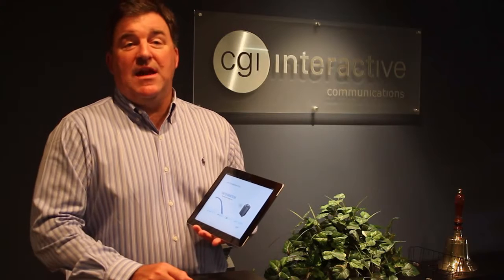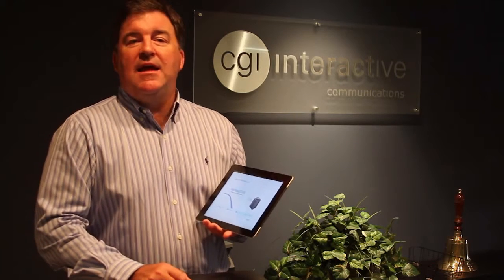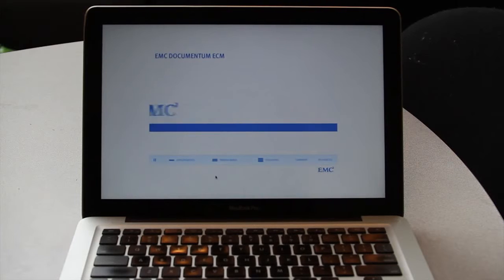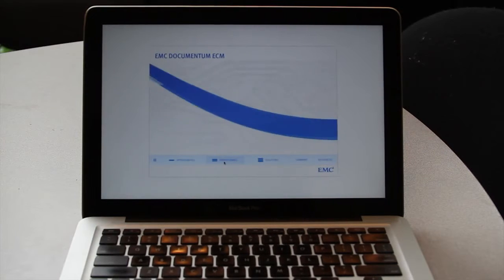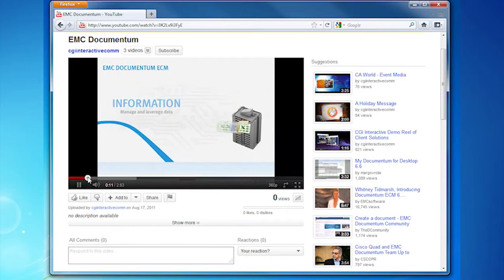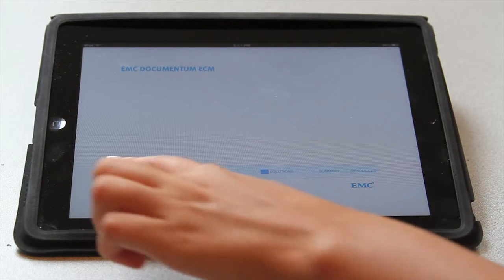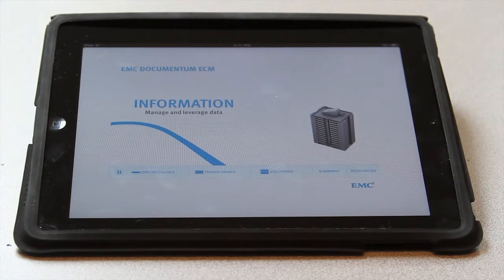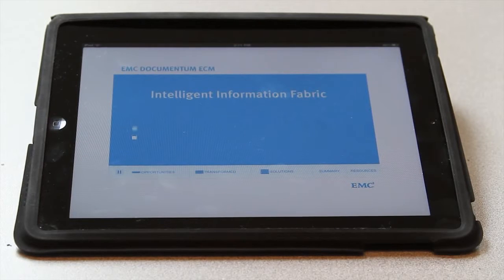Interactive Flash on the iPad?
Who says you can't leverage your Flash assets for the iPad?  We can walk you through your options and guide you on the best way to make the most out of your investment.  Convert existing Flash pieces or create new projects with iPad in mind.